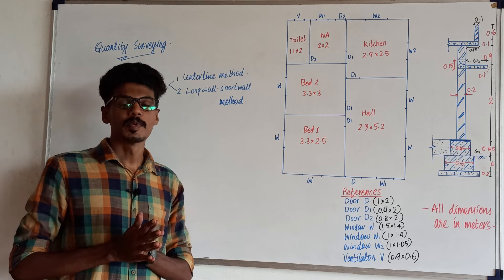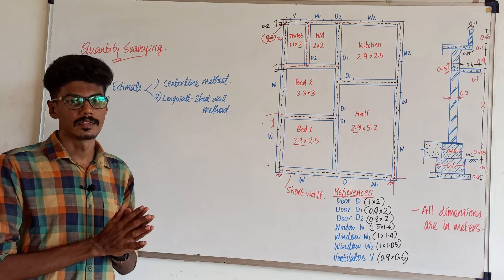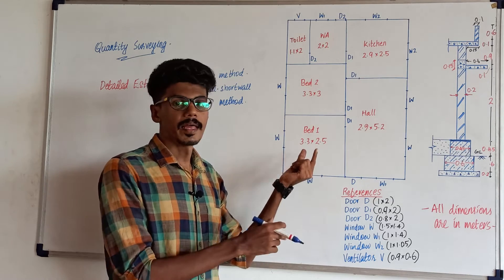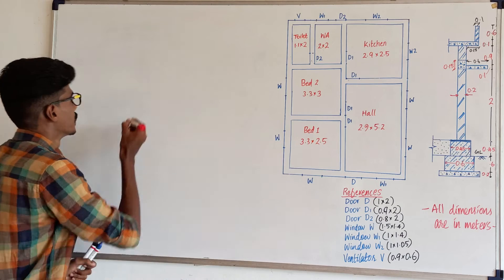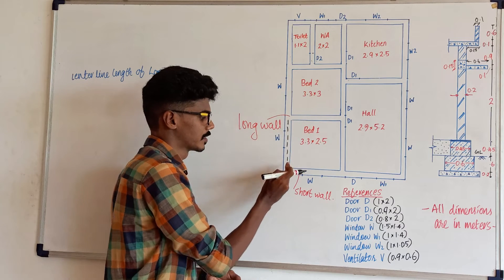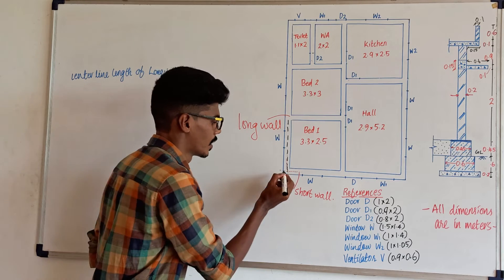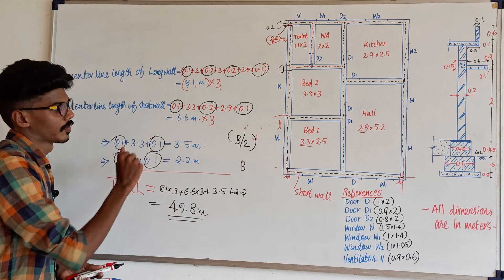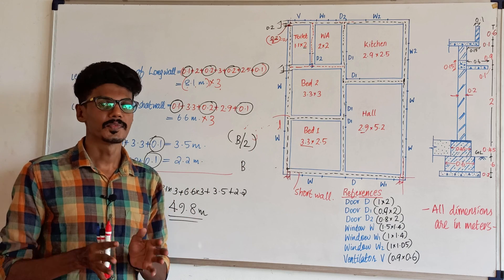Quantity Surveying മലയാളത്തിൽ| Detailed Estimate| Center Line Length|Part 1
Basithali EK